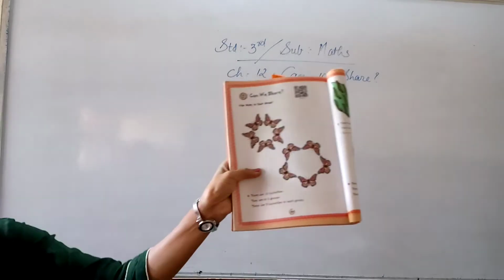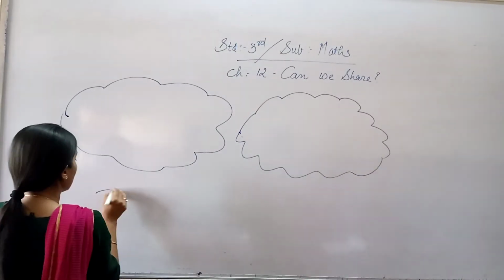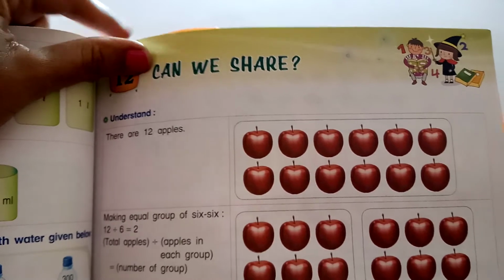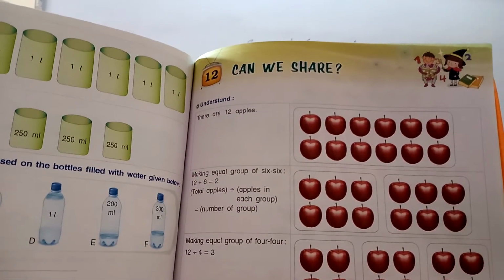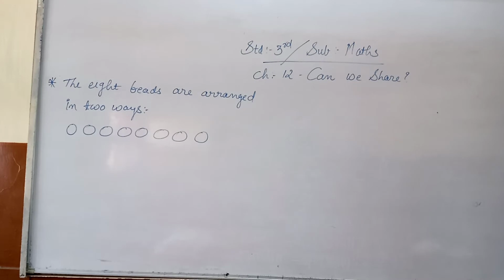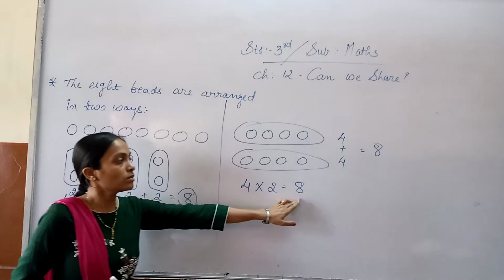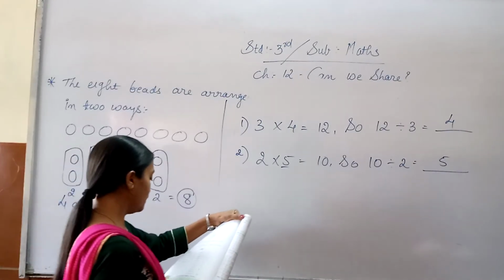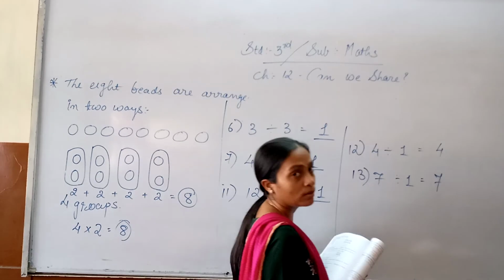Std 3 Sub Maths Ch 12 Part 1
Tr.Rachana